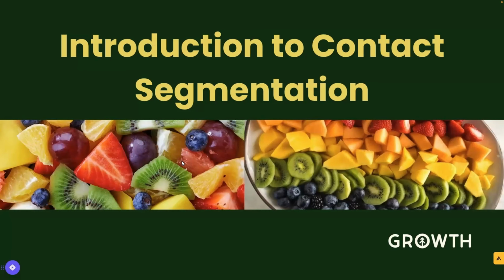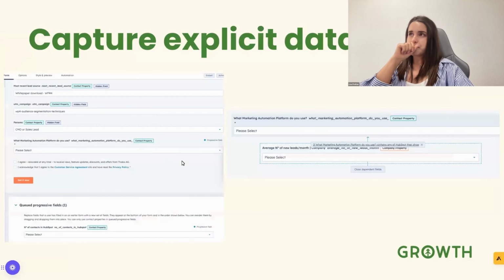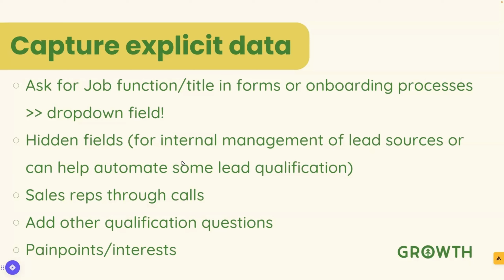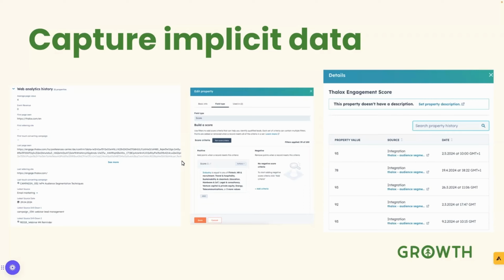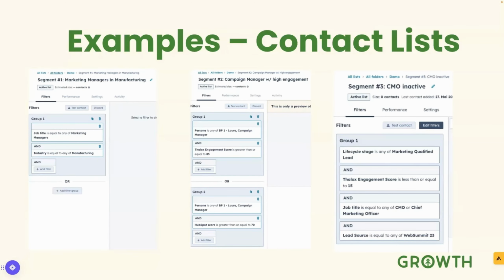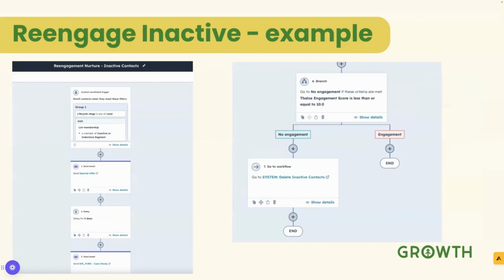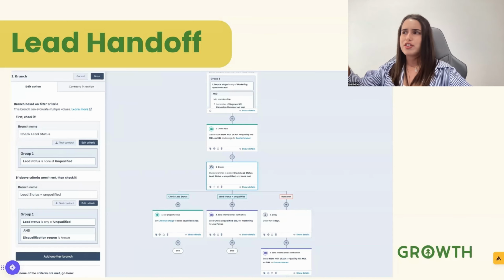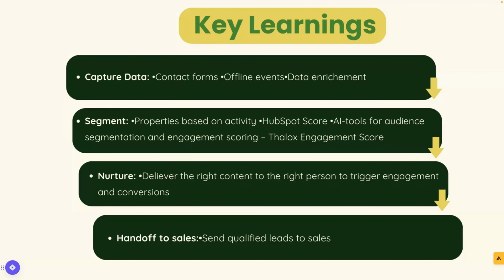Boost Sales Potential: Practical Use of Contact Segmentation in HubSpot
Dive into the power of contact segmentation within HubSpot to significantly enhance your sales potential in this actionable webinar. Join Rick Barcelos and Lisa from Thalox as they guide you through the practical steps to effectively segment your contacts and optimize lead nurturing processes.

00:00 Introduction and Overview
03:12 The Importance of Capturing Data
06:04 Essentials of Contact Segmentation
22:51 Handing Off to Sales and Lead Management

Lisa provides practical examples and detailed explanations of how to implement these strategies within HubSpot, emphasizing the importance of accurate data and targeted marketing efforts. Whether you're in marketing or sales, this webinar will equip you with the tools to create more personalized and effective customer interactions that drive results.

Watch now to transform your approach to contact segmentation and boost your sales efficiency.